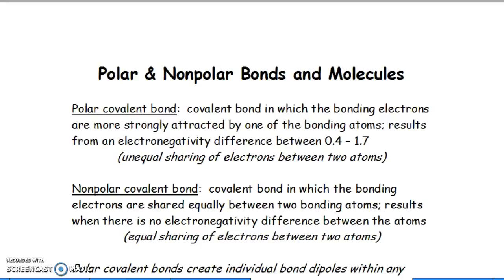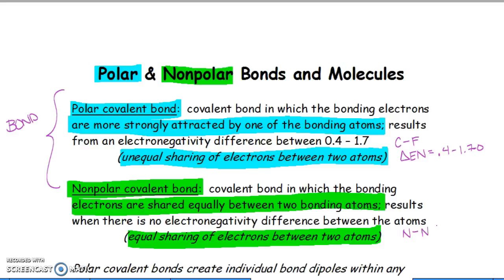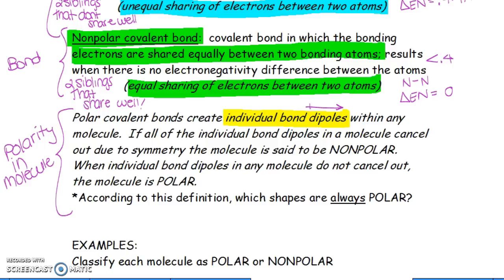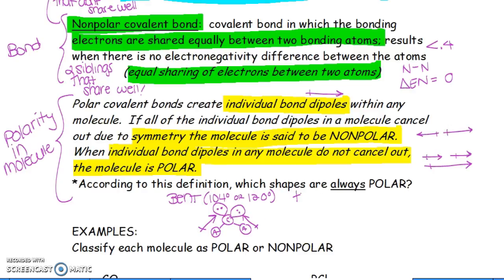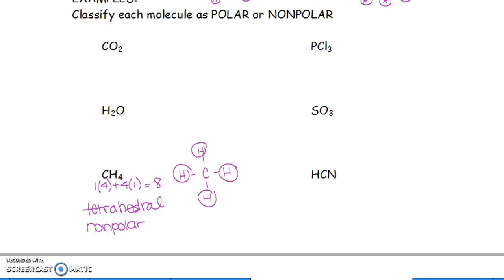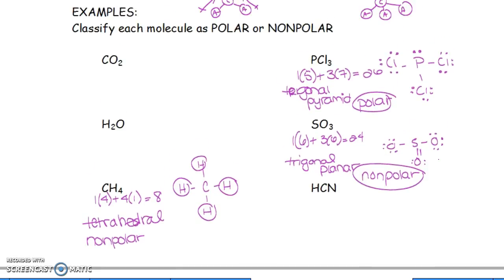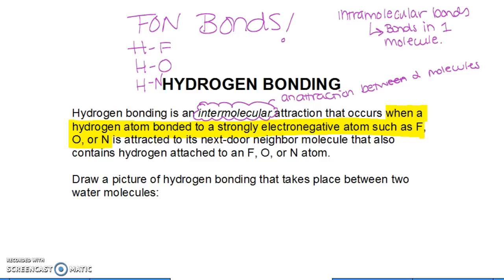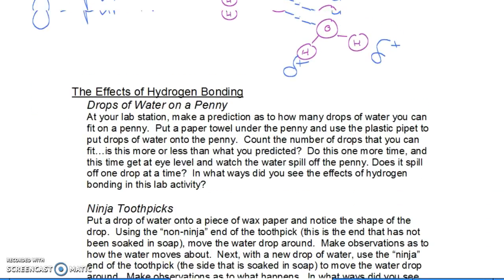Polarity & Hydrogen Bonding